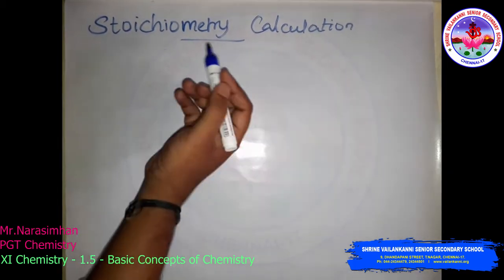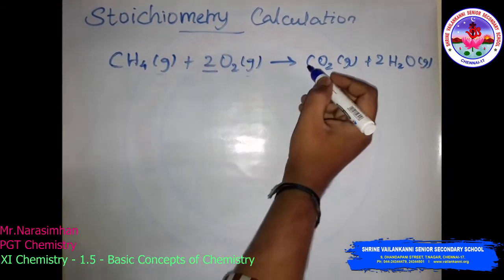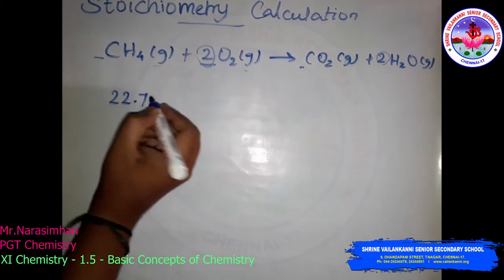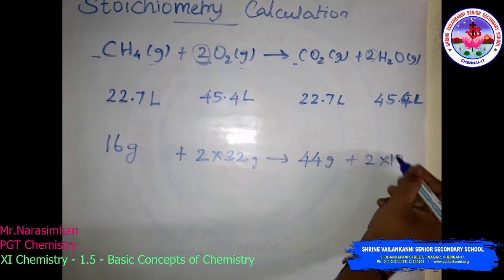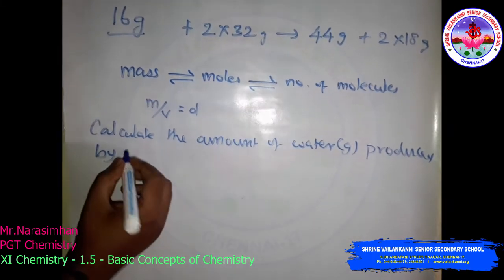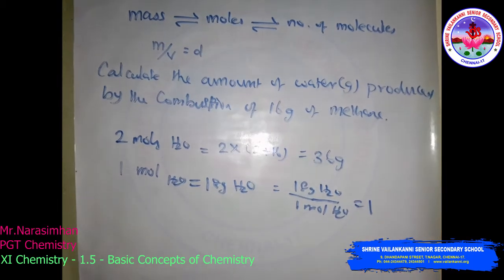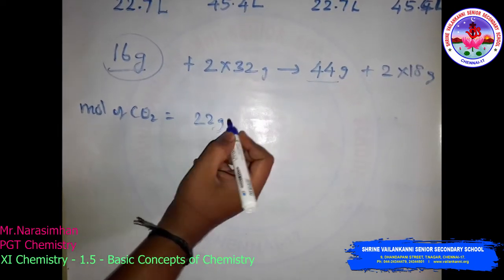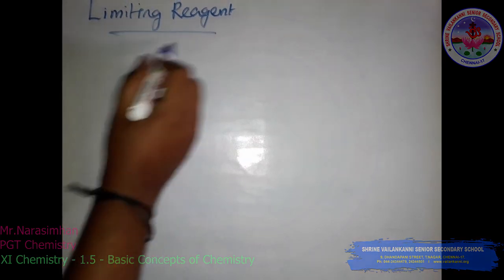SVSSS (11 CBSE) XI - Chemistry - 1.5 - Basic Concepts of Chemistry - Stoichiometry calculation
SVSSS XI -🧪Chemistry - 1.5 - Basic Concepts of Chemistry - Stoichiometry calculation
Duration:⏲ 10m31s

Lesson Description:
Class 11 Chemistry
Topic - some basic concepts chemistry - stoichiometry calculation
1.5